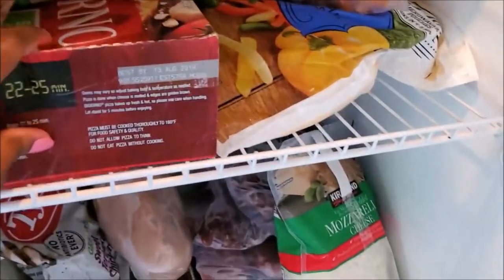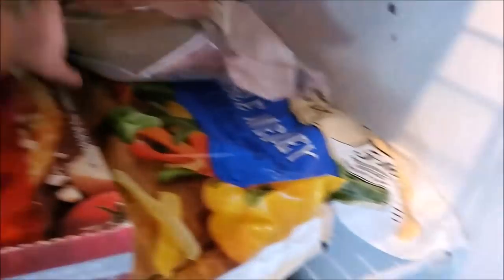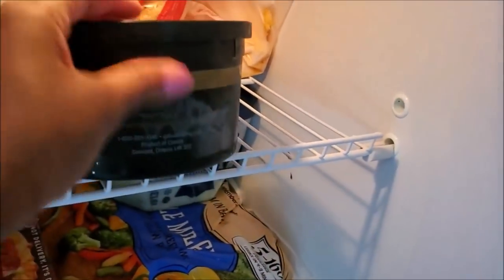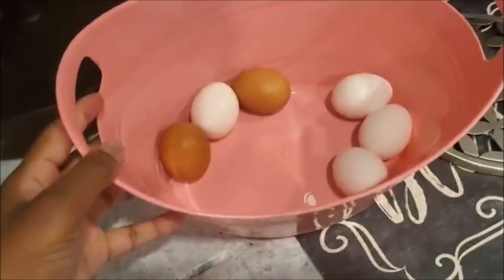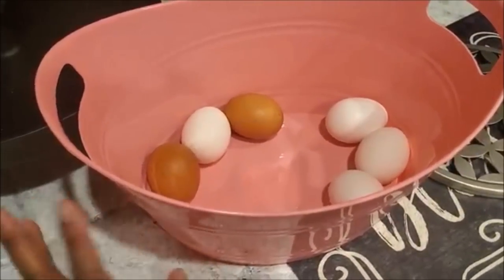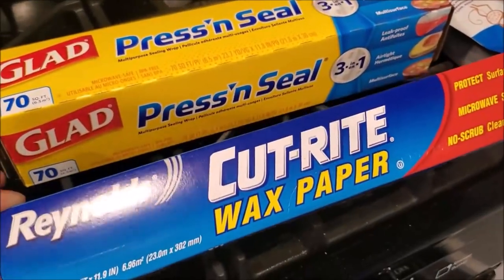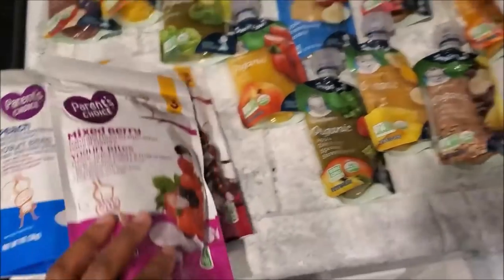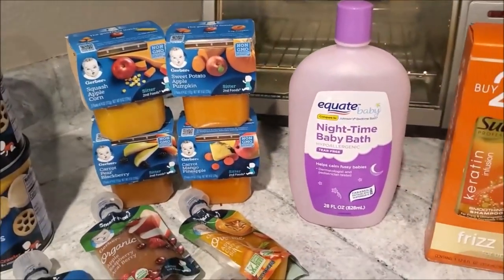May Grocery Challenge & Grocery Haul + Meal Ideas || Frugal Friday!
TODAY WE ARE TACKLING A MAJOR MONEY SAVER -- A GROCERY CHALLENGE!

To help us cut back on our grocery budget this month, my hubby and I are embarking on a grocery challenge -- a challenge to eat out of our fridge, freezer and pantry as much as possible and reduce our $330 grocery budget to $150 or less!

Check back each week as I share updates!

xoxo,
Corina Jane

Papermate Flair

MAMBI Sticker Book - Similar

Video Schedule

 I post new videos two to three times a week on finances, marriage and living a great life on less!

P I N T E R E S T: Corina Jane

Please be aware - I am by NO MEANS a financial expert. I'm simply a reformed shopaholic wifey who found herself and her hubby in a huge financial mess. We follow advice from Dave Ramsey and tailor it to fit our lifestyle. I highly recommend seeking out a system that works for you and your family and sticking with it to get the results you are desiring and attain financial freedom.

"A budget is giving yourself permission to spend!"